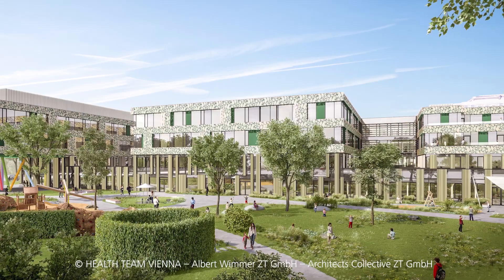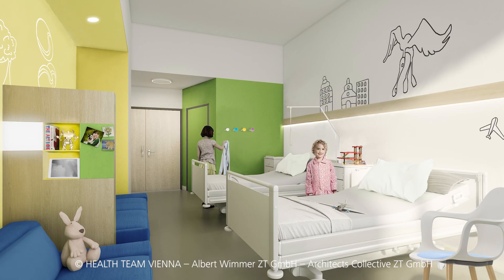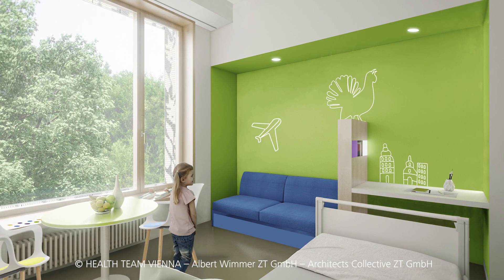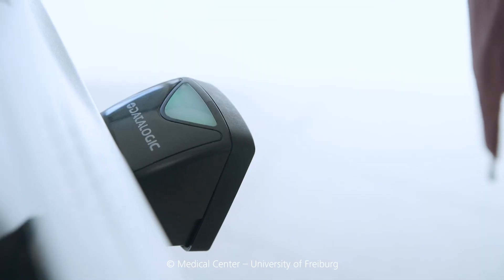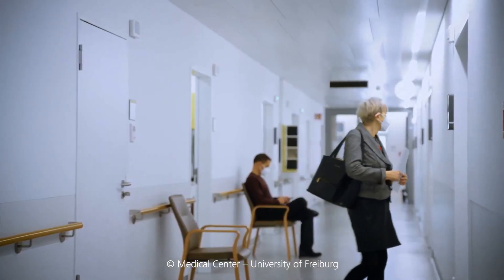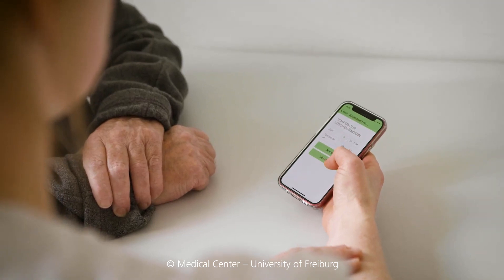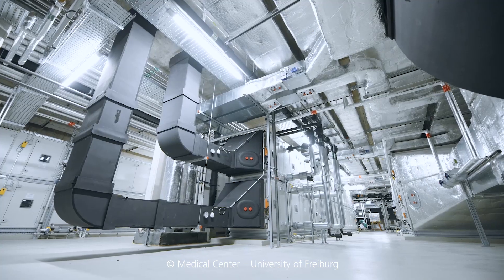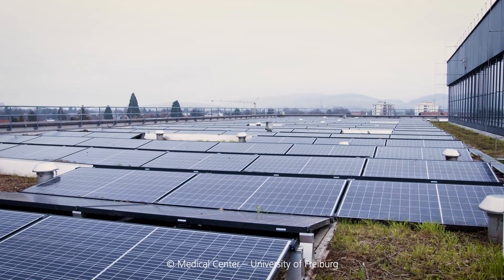ZEISS Beyond Talks – Transforming the patient experience at the hospital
Prof. Dr. Dr. h.c. Frederik Wenz is Chief Medical Officer, CEO of the Medical Center – University of Freiburg, Germany. He spoke to us about challenges in the modern hospital environment and how technology is helping to solve them and make healthcare more patient centric.

For over 175 years, the people at ZEISS have asked the question: How can we challenge the limits of imagination? In celebration of that vision, ZEISS has partnered with thought leaders and great minds from around the globe for the ZEISS Beyond Talks, giving them center stage to speak about their own work, visions, passion and issues that are affecting our world moving forward.
💙 More about ZEISS 💙
ZEISS is an internationally leading technology enterprise operating in the optics and optoelectronics industries. As a company wholly owned by a foundation, ZEISS is rooted in and committed to responsibility in all its activities. As the pioneer of scientific optics, we continue to challenge the limits of human imagination. With our passion for excellence we create value for our customers and inspire the world to see in new ways.